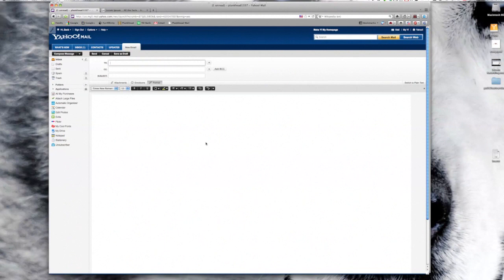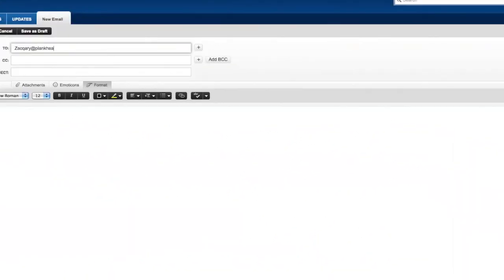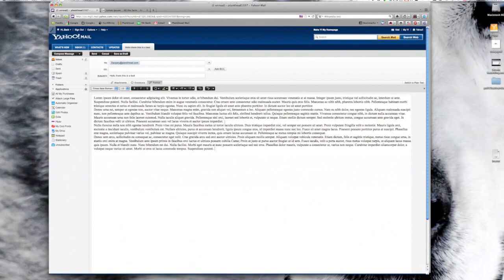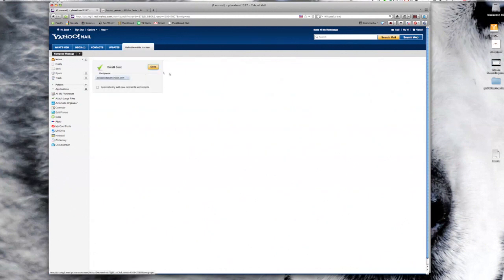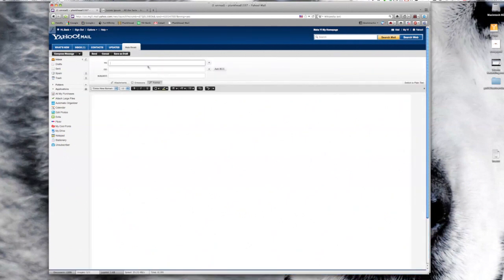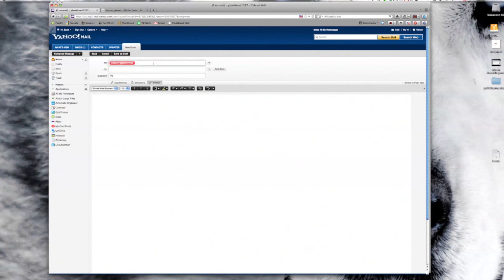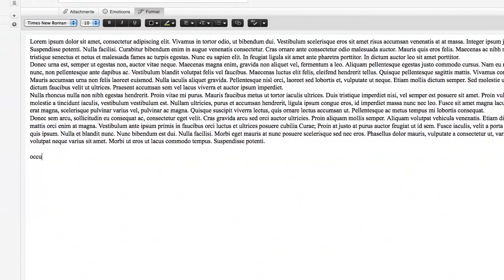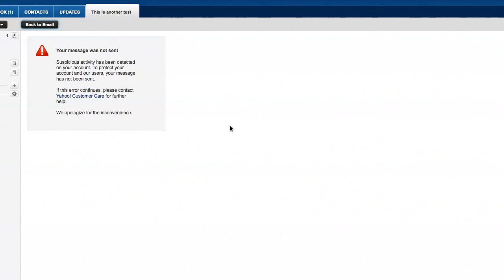Yahoo Mail is Censoring Emails About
Try to send an email from Yahoo containing the URL "occupywallst.org". You cannot do it. Wtfisthis.